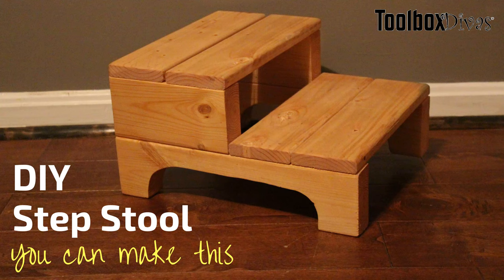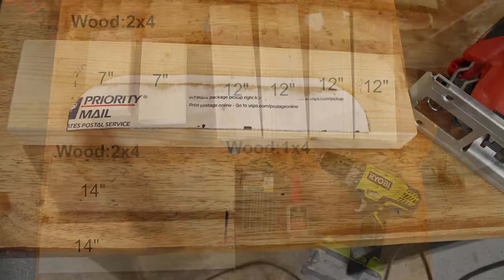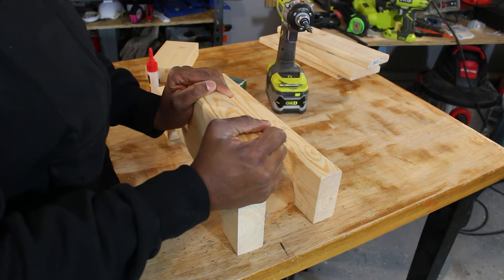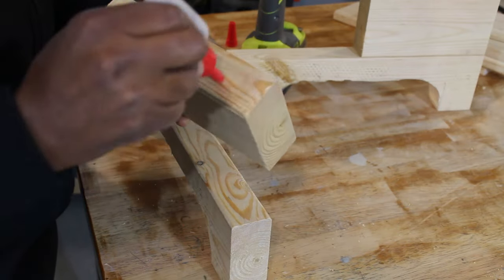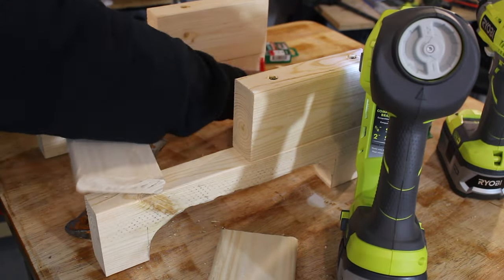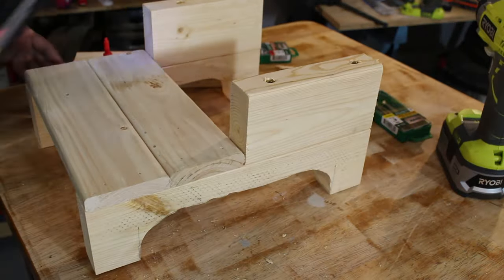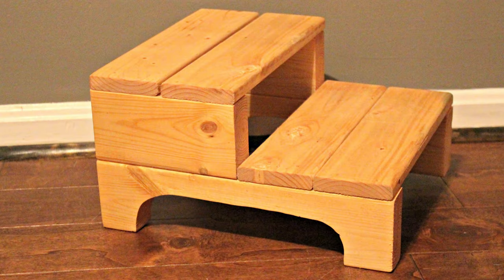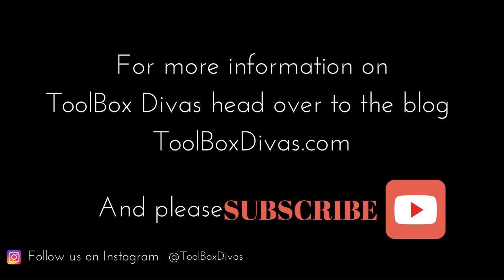How to Build a Step Stool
Learn how to use basic power tools with this perfect beginner and simple woodworking project. Make a step stool perfect for toddlers and to provide a little

Whether you are a newbie or a seasoned Do-It-Yourselfer (DIYer) there are certain tools that are essential to the life of an avid DIYer.  You can very well make almost anything with these basic power tools. These tools are the mitersaw, sander, brad nail gun, drill and jig saw. With these you can basically create almost Step Stool anything you can dream up.

For a written detail of the materials used to repair a broken tile head over to the blog

Need a helping hand with your DIY project or inspiration on your next DIY project? We're always uploading new videos, so whatever your project, we're here to support you 24/7.